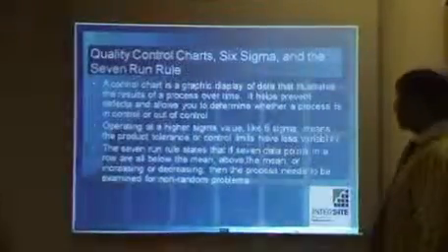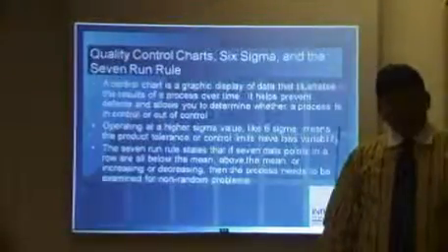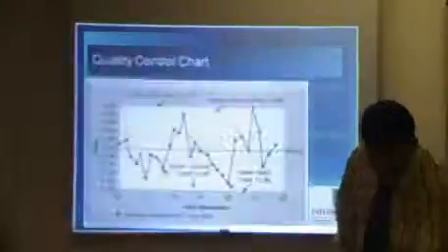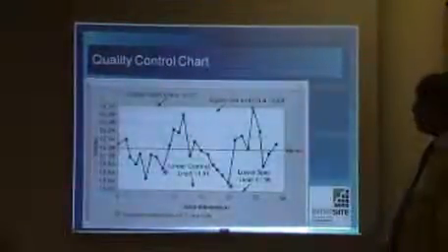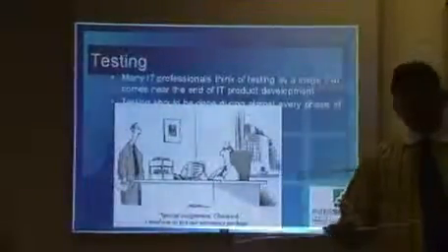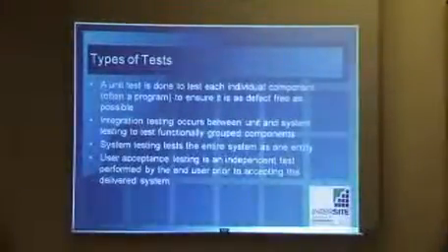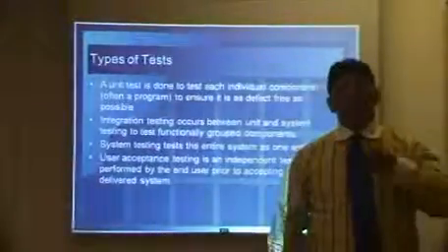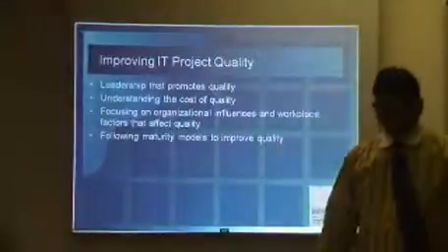Quality 4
Project Management